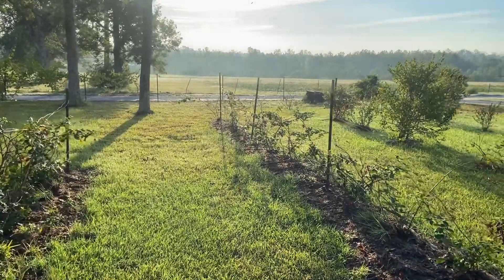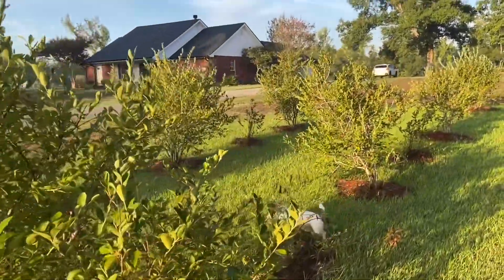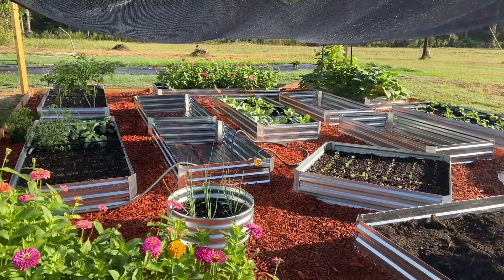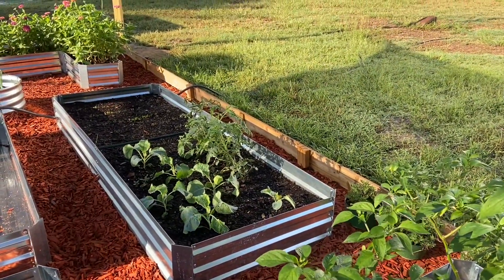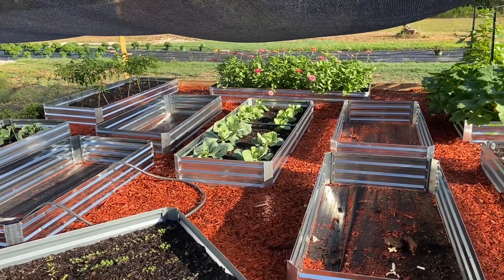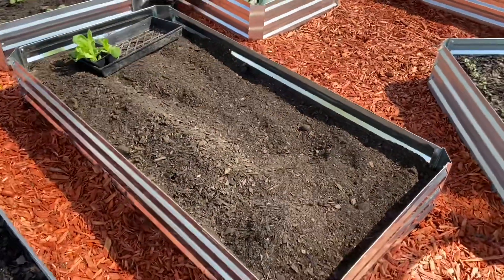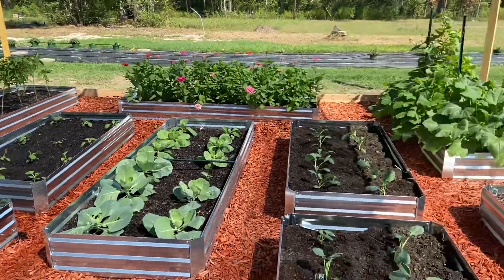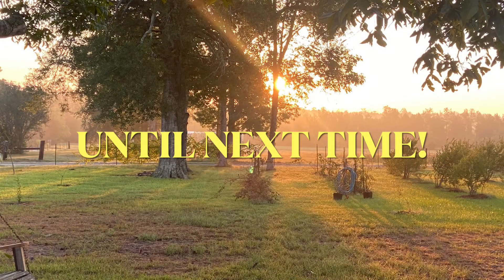Fall Garden Time!